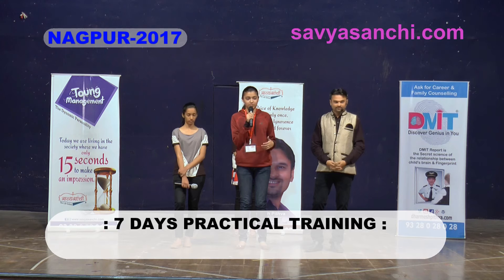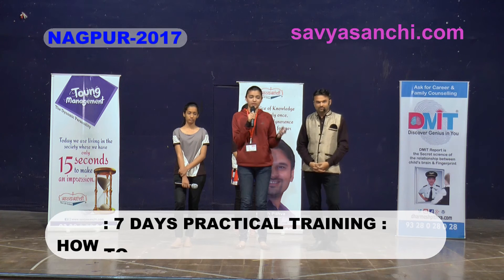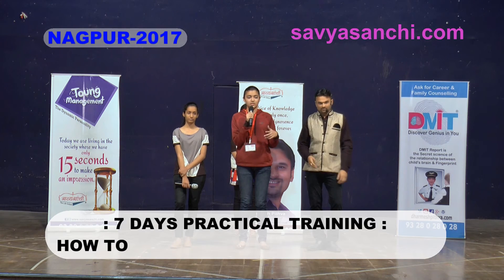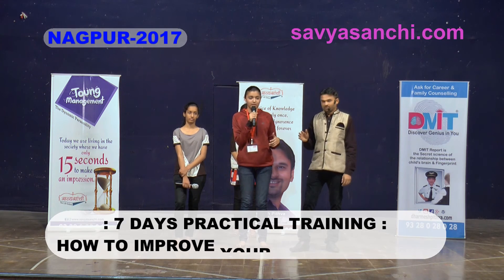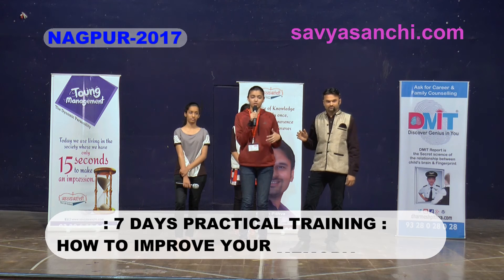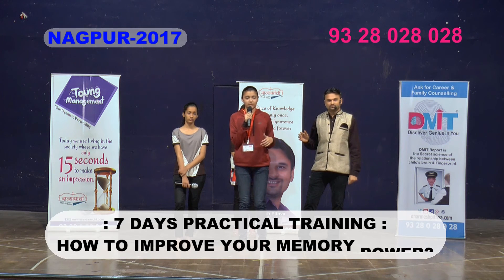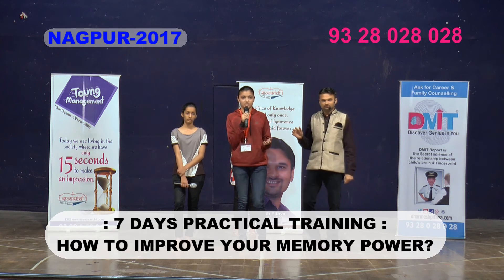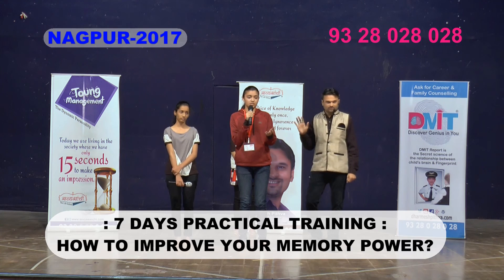Demo After Dharmesh Pithva's Training By Mahima Dubey Nagpur 2017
Dharmesh Pithva's Magic of Memory  Workshop @ Nagpur-2017

Dr. vasantrao deshpande auditorium - Civil Lines, Nagpur, Maharashtra &
vidarbha hindi sahitya sammelan - Jhansirani Square, Sitabuldi, Nagpur, Maharashtra